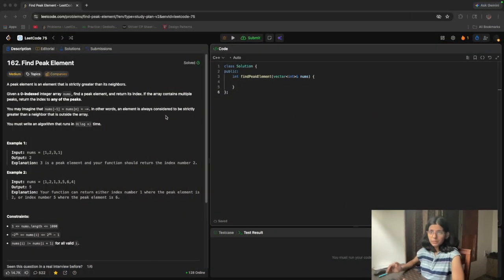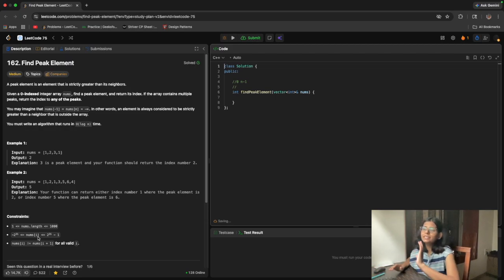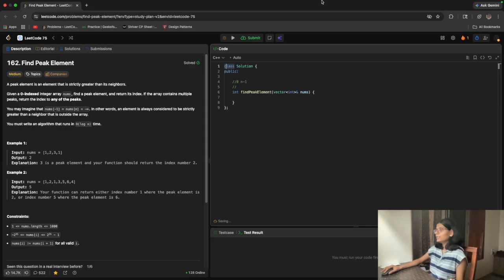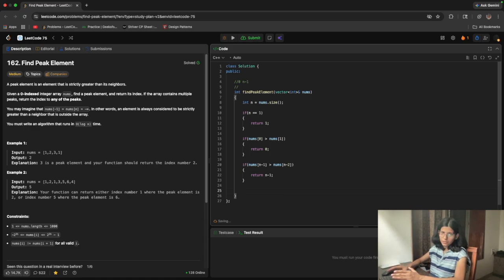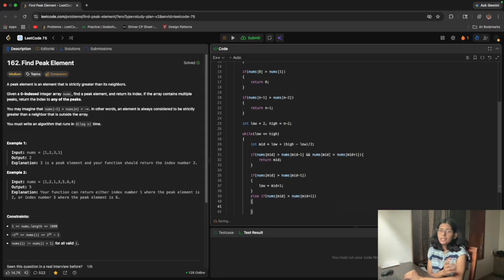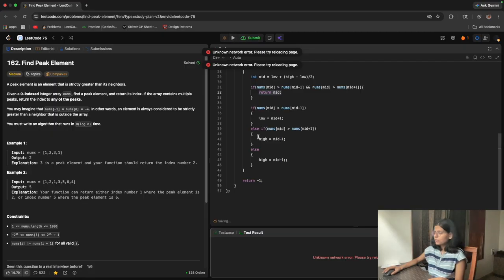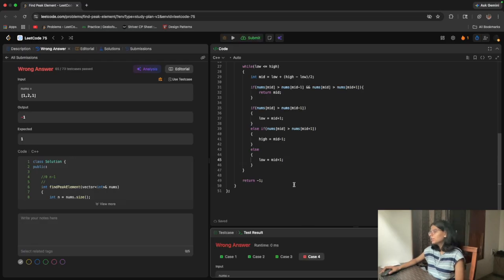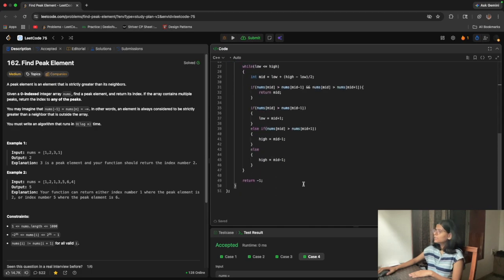LeetCode 162 | Find Peak Element | Binary Search on Unsorted Array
🧠 Concepts Covered
1. Binary Search
2. Peak / Local Maximum Logic
3. Edge Case Handling
4. Search Space Reduction
5. O(log N) Optimization

This is a must-know binary search interview problem.